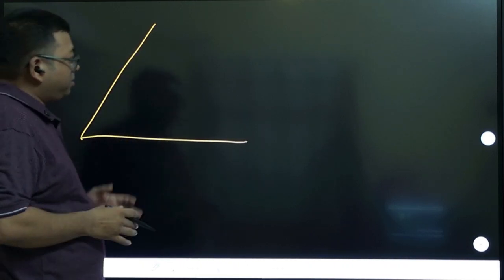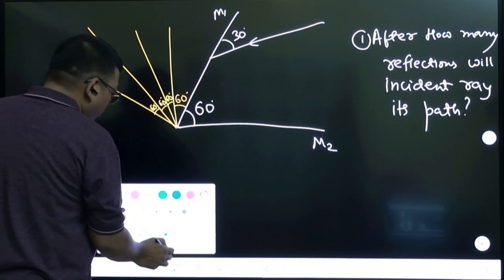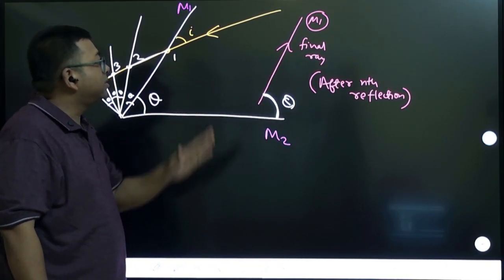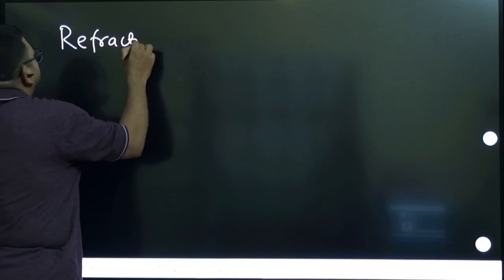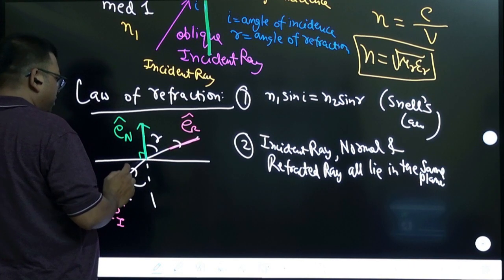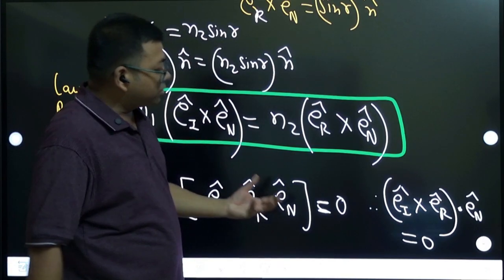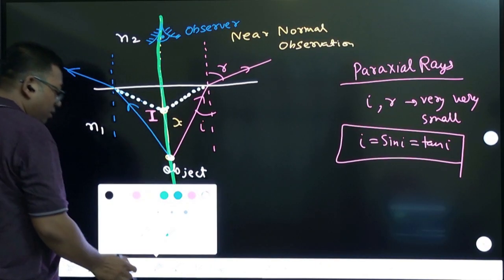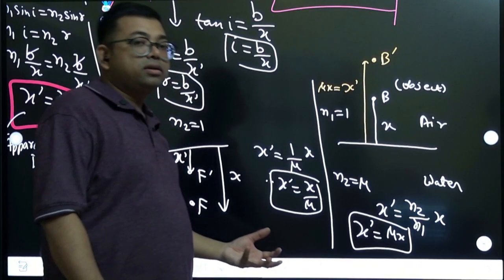Ray Optics - 5 - TEJAS 1.0 Batch @ EduMind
In this class, Shankar sir discusses the laws of refraction in details. The concept of apparent depth for the near normal observation is also proved for paraxial rays. There were attempts to create interactive class by giving some question related to previous class topics. All students are welcome to join the sessions.